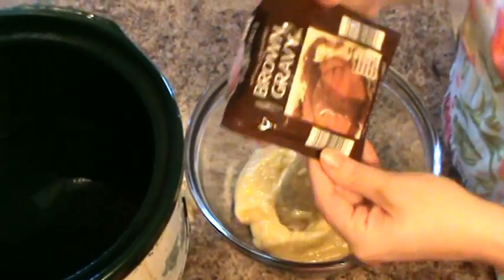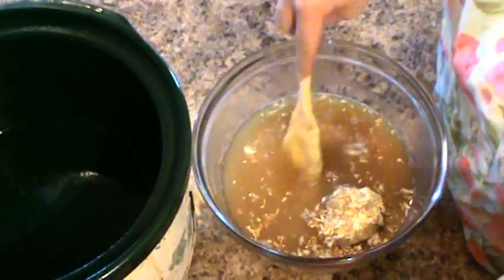Back to school Simple Smothered Pork Chops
Welcome back for day two of my simple slow cooker back to school recipes.

Nothing could be simpler than my slow cooker smothered pork chops. It is so versatile and so simple to adjust to your taste. We also love adding fresh mushrooms and onion to this dish and it just adds such a flavor punch to the gravy.

**You can find the recipe here**

~Be Blessed and be a Blessing~
Rebecca